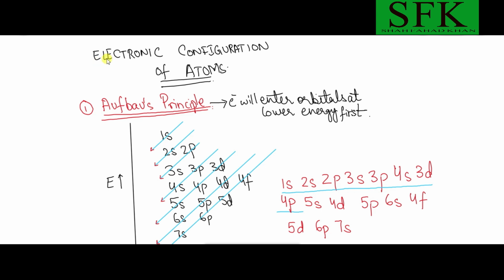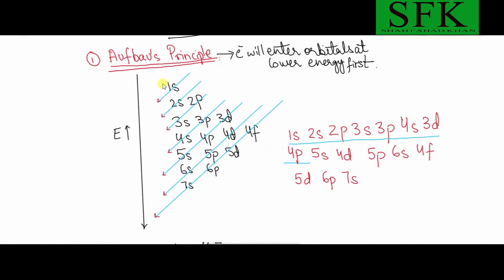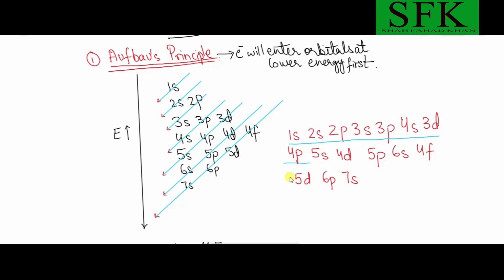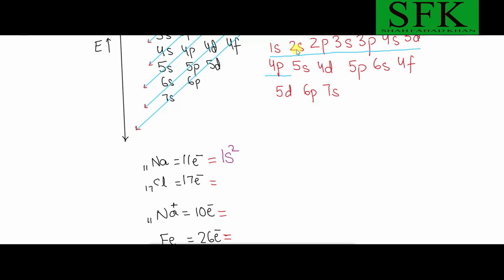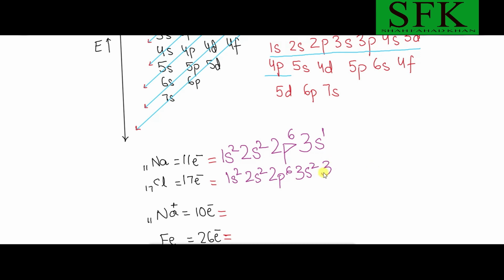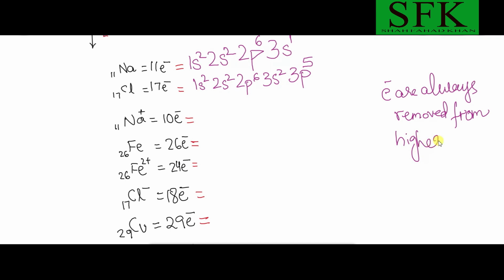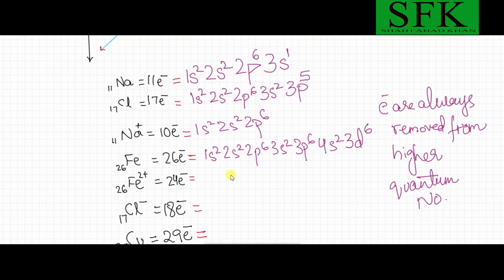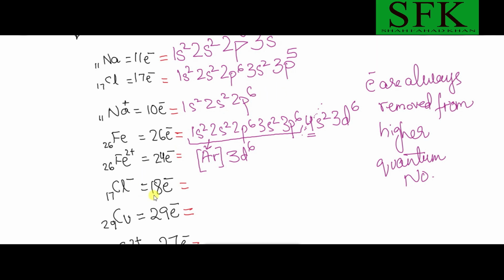electronic configuration of atoms (part 1), LEC 5